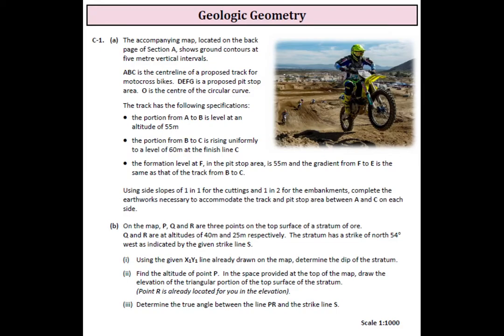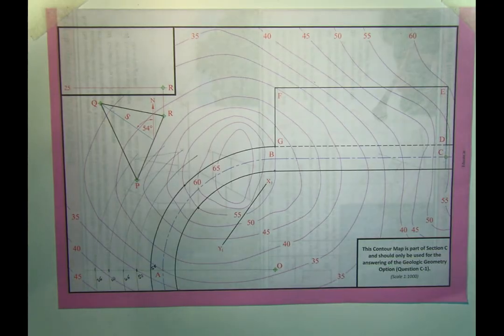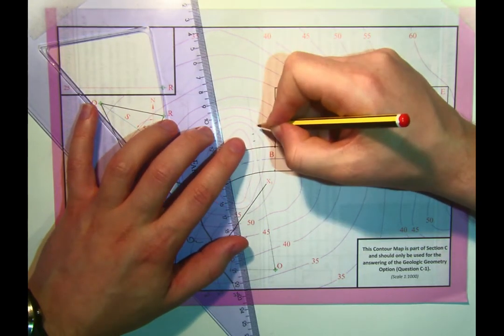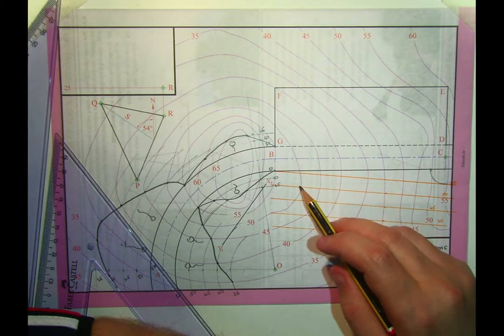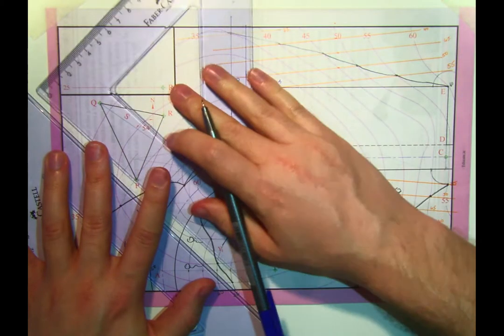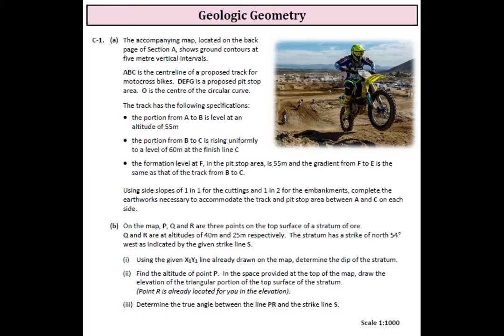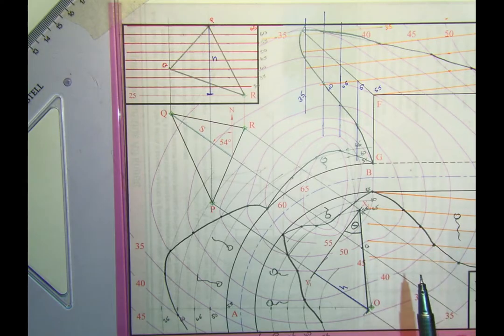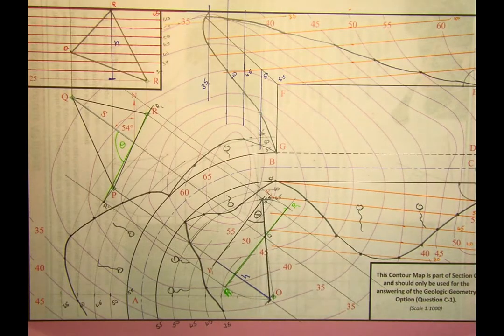DCG HL 2019 C1 Geologic Geometry